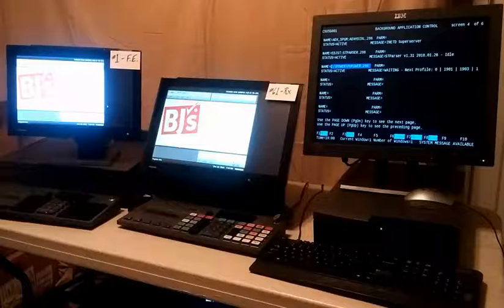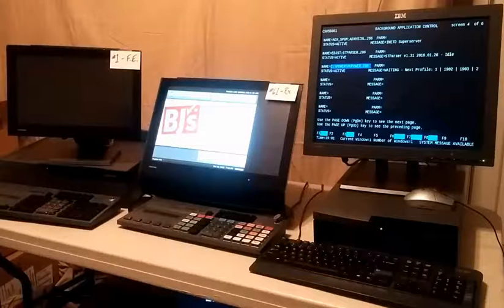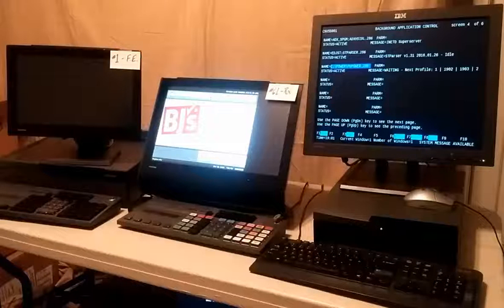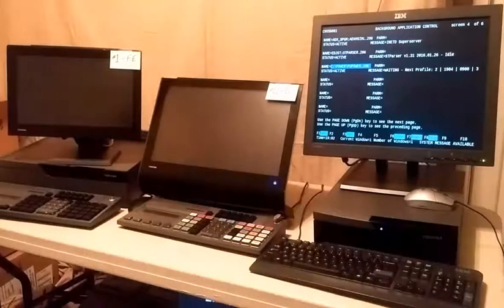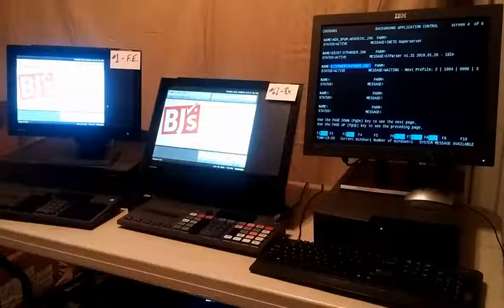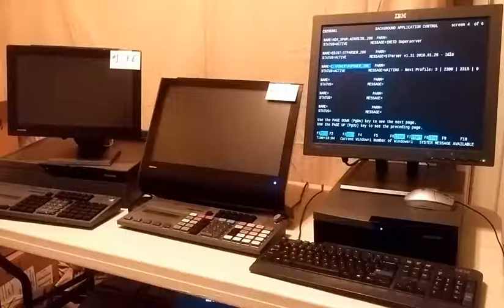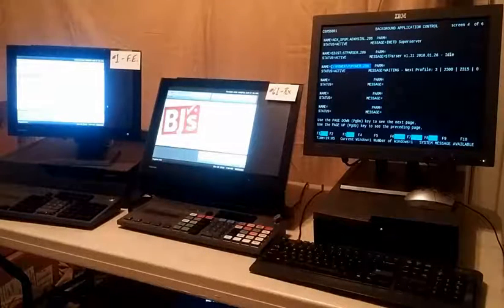4690 OS Power Management - Quick Demo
Demo of implementation of Power Management in Toshiba 4690 OS system.  2 Registers that are programmatically put into S3 Deep Sleep and wake up at different times.